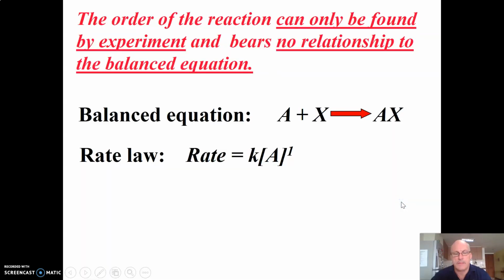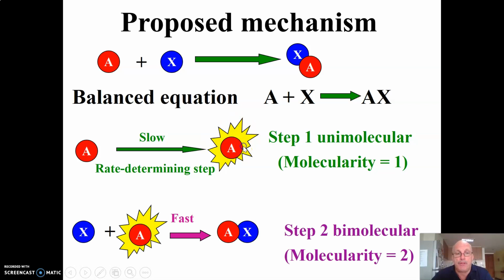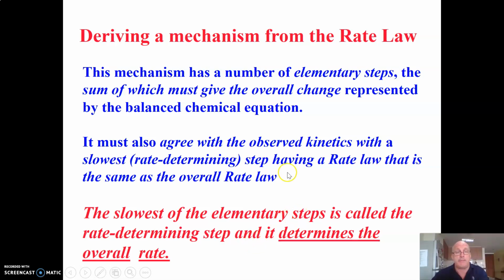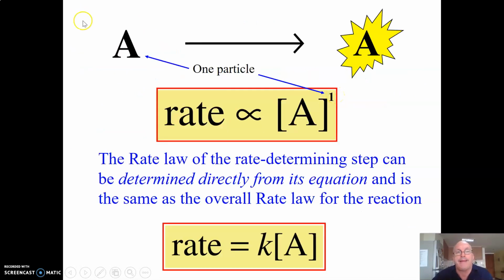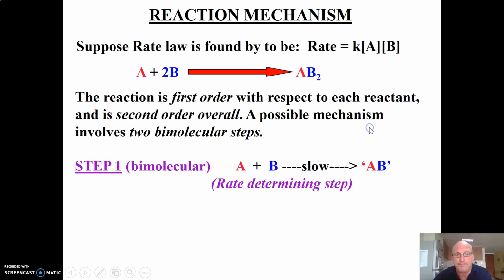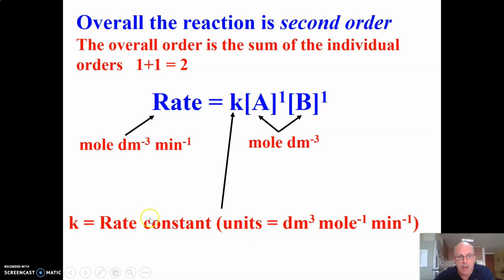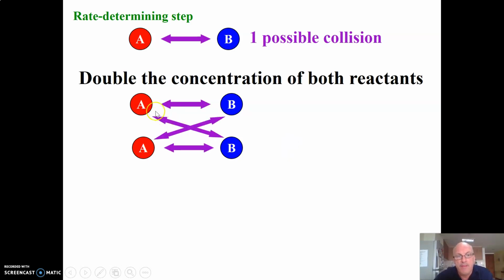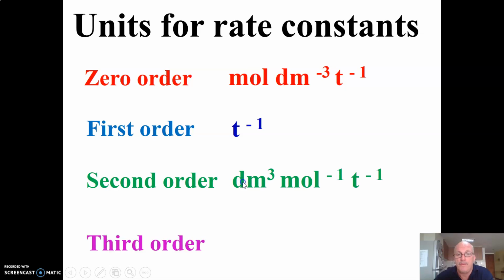05 Reaction mechanisms from Rate Laws